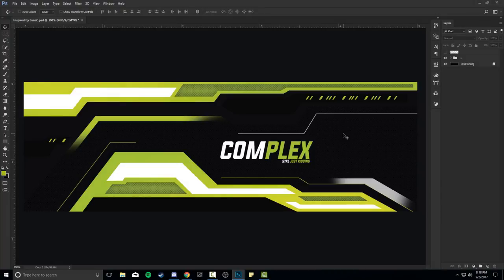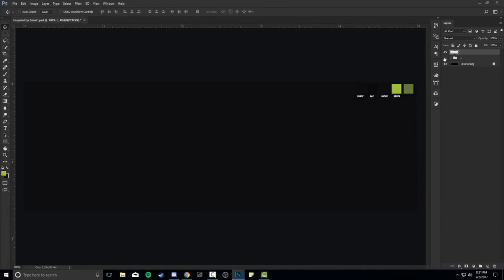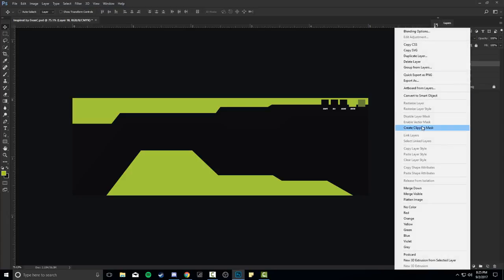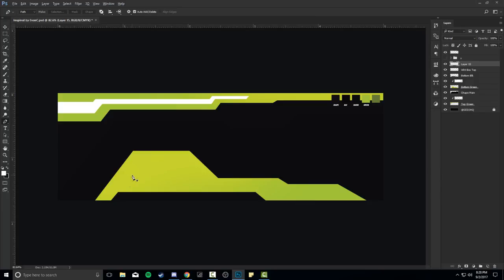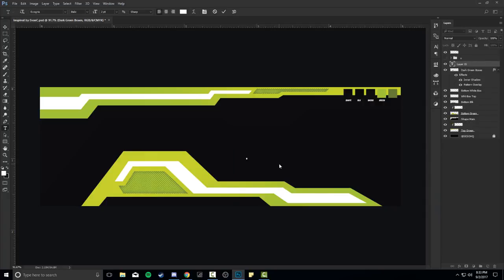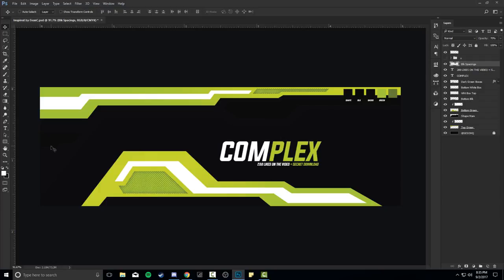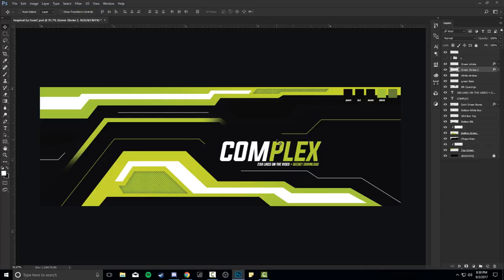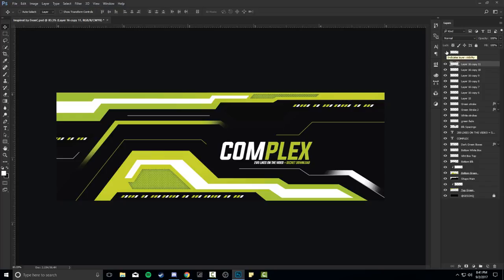Photoshop Tutorial: Futuristic Shape Collage Banner Design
Video Description: Oo! First video on my new PC! An awesome futuristic design using the Pentool and a few pattern overlay tricks in order to create an eye catching 4 shaded color banner design.